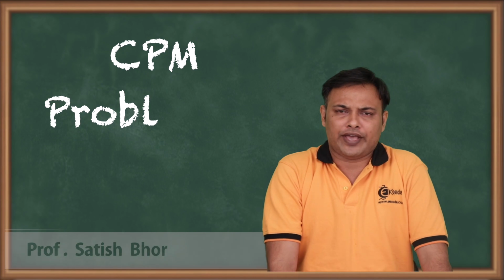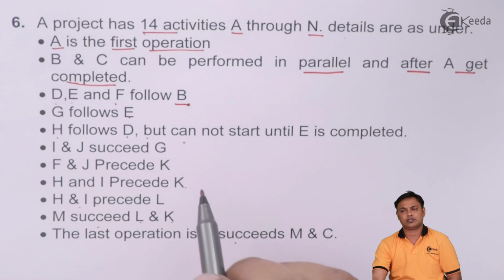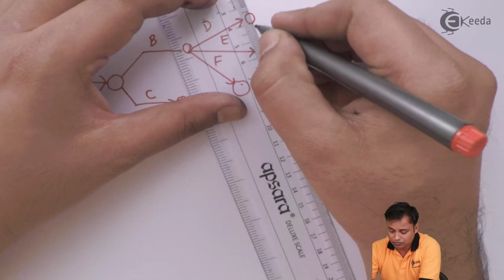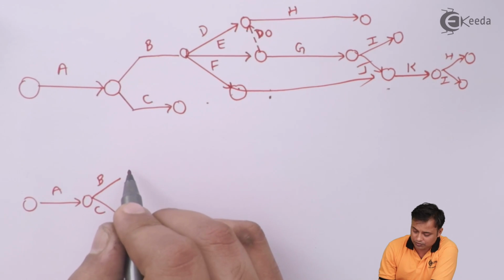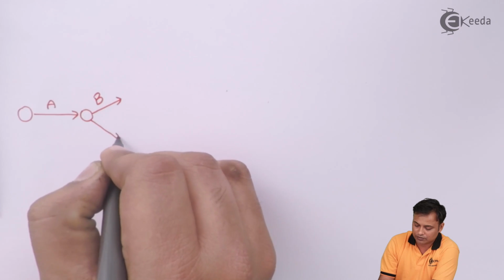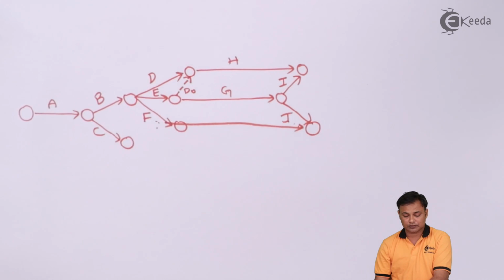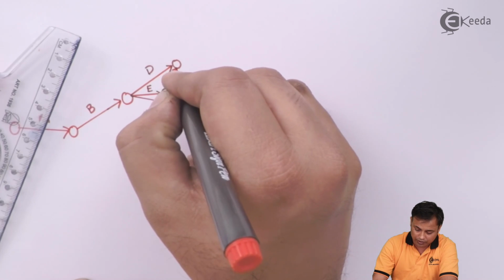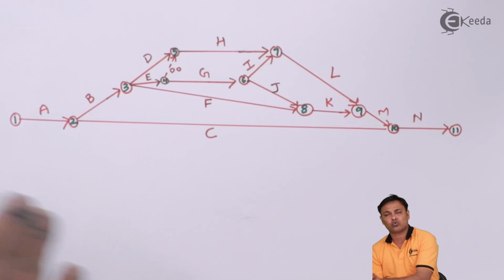Critical Path Method Network Diagram Problem 6 - Operations Management CMA Inter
Critical Path Method Network Diagram Problem 6 Video Lecture From Linear Programming in Operations Management or Operations Research Chapter of Operations Management CMA Inter Subject For Commerce Students.

Watch Previous Videos of Chapter Linear Programming in Operations Management:-

2) EST, EFT, LST, LFT And Float Calculation in Critical Path Method - Problem 1 - Operations Management

Access the Complete Playlist of Chapter Linear Programming in Operations Management

Operations Management CMA Inter
Linear Programming in Operations Management
Linear Programming in Operations Research

Happy Learning : )